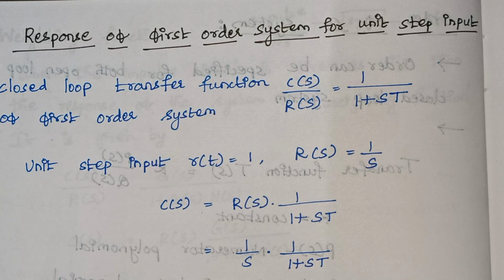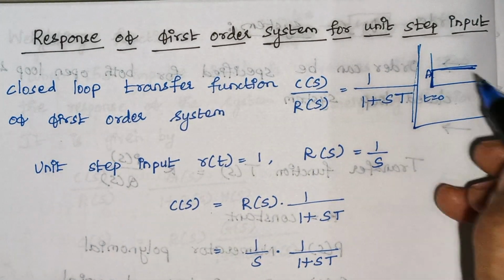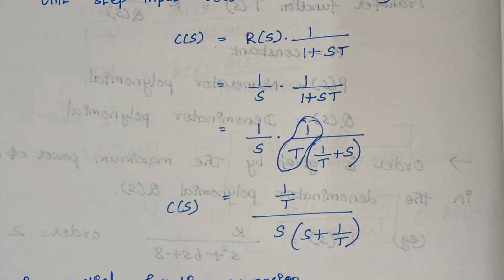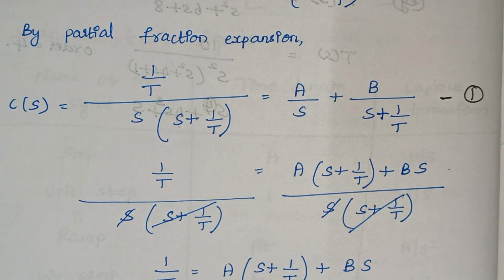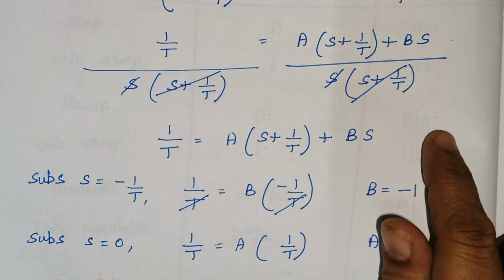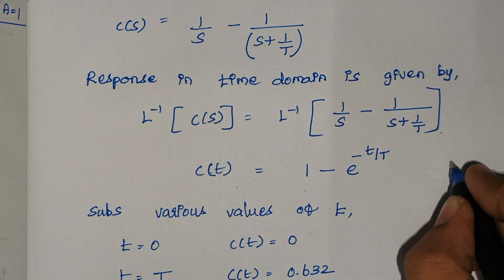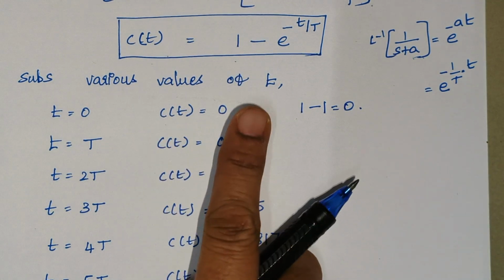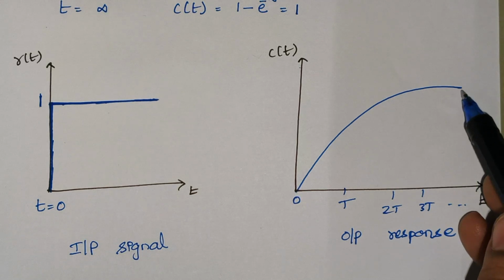Response of first order system for unit step input (Time Response Analysis)